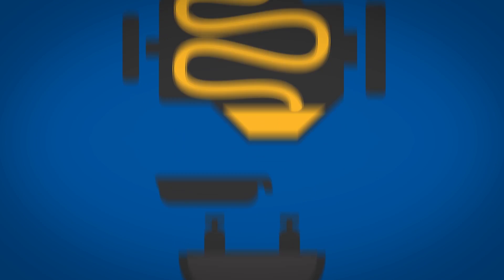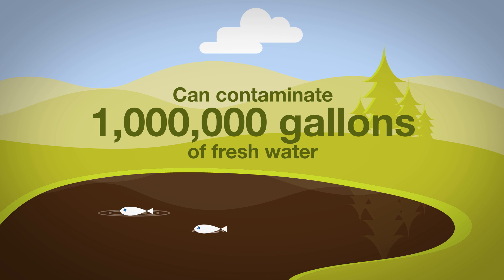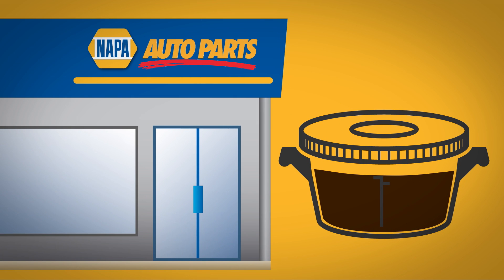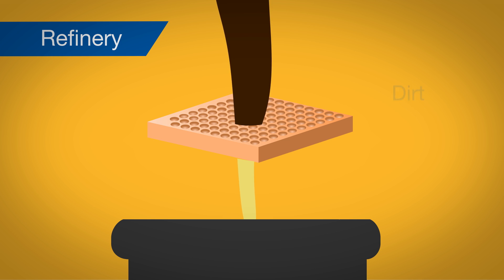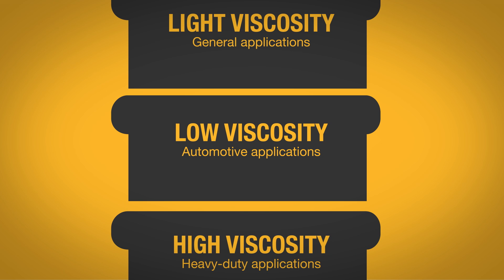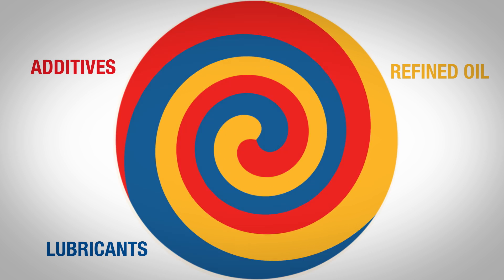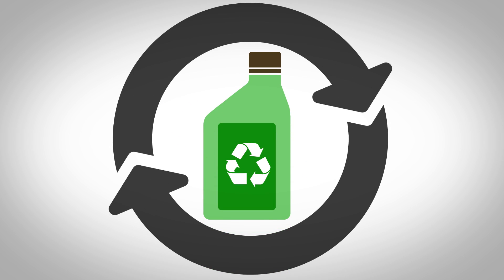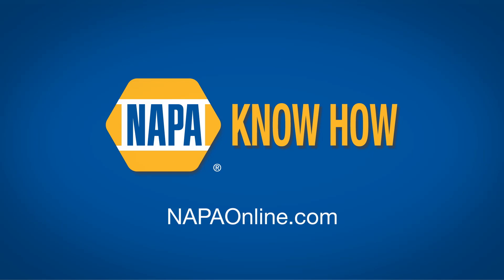Don't Toss That Used Motor Oil!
Used motor oil should be re-refined and recycled to cut back on crude oil demand and protect local waterways.